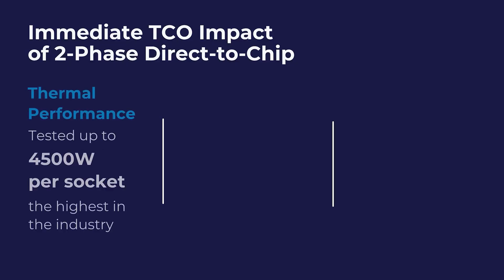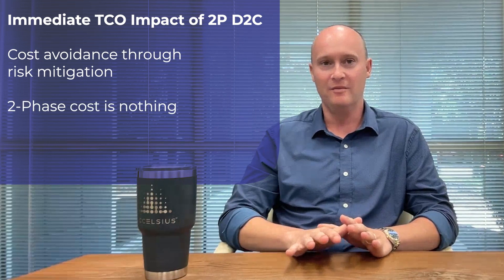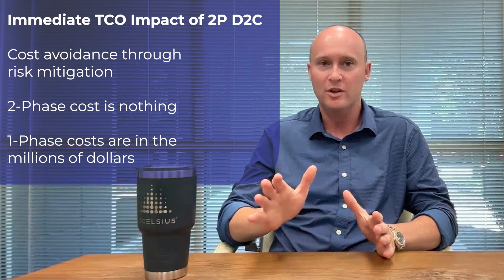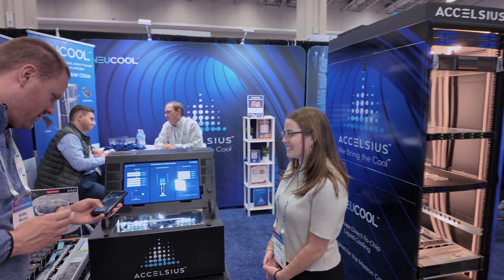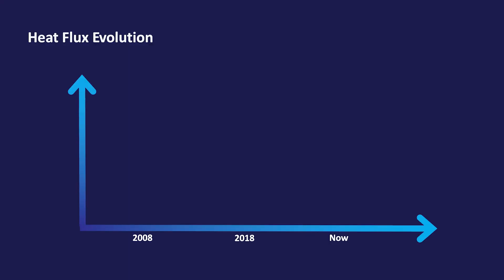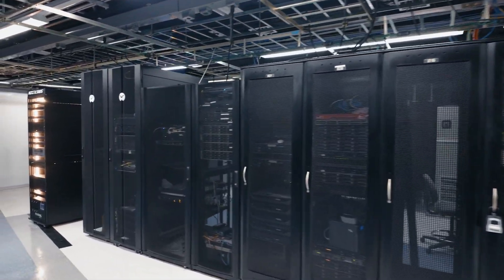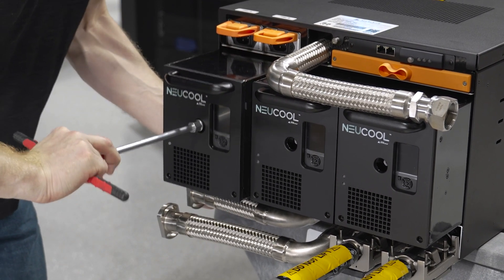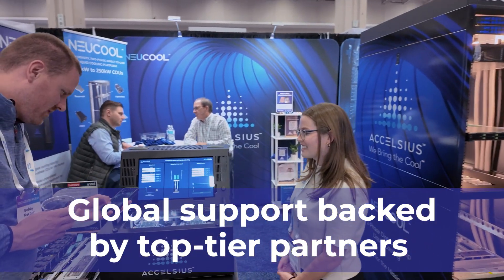Accelsius' Approach to Mission Critical Cooling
We provide a deep dive into the science behind our NeuCool™ two-phase direct-to-chip liquid cooling technology, why it enables superior thermal performance, and why that stellar performance will best prepare you to enable the next era of AI.